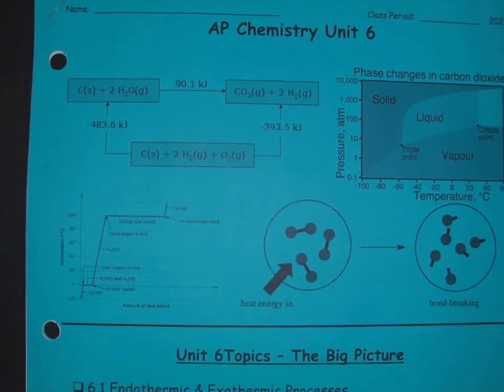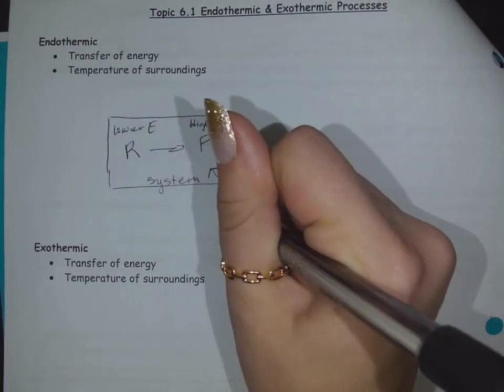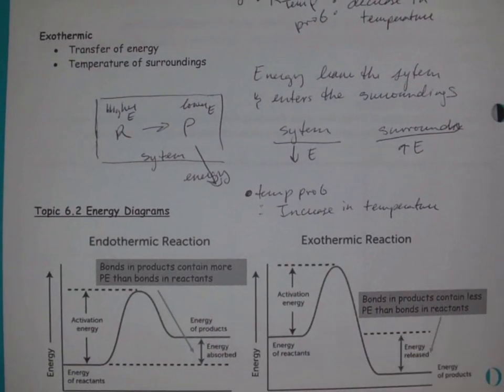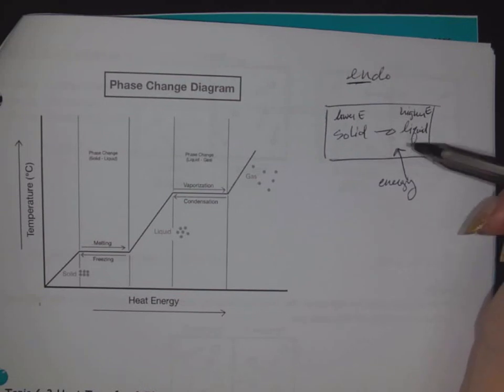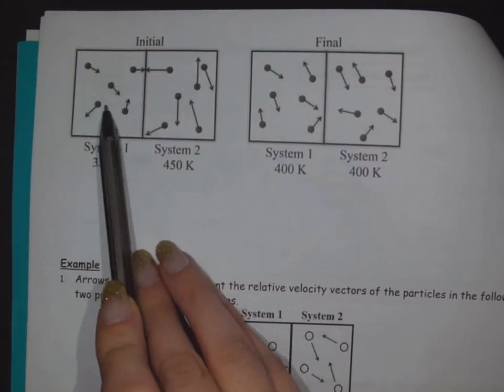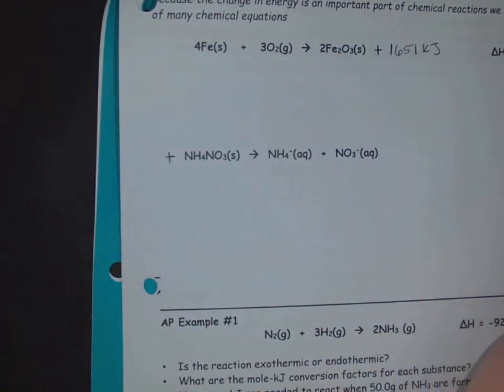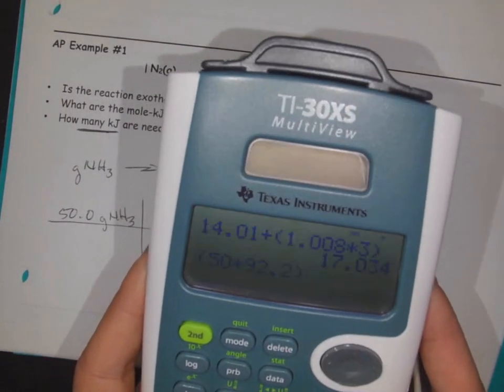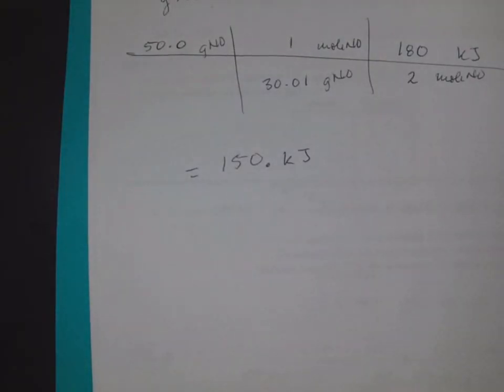Topics 6.1, 6.2, 6.3, & 6.6